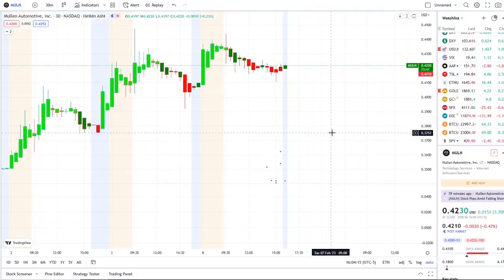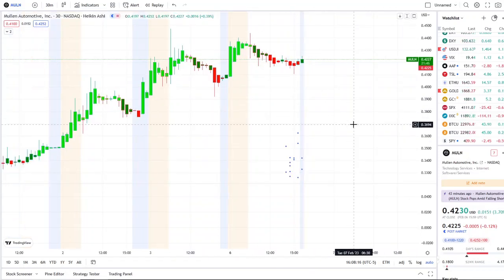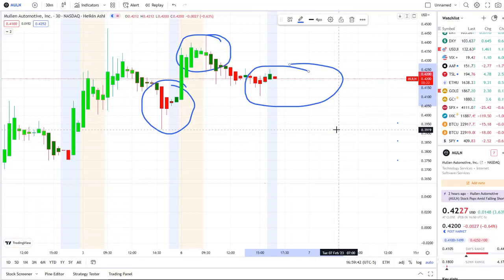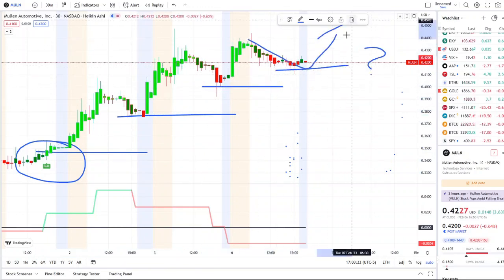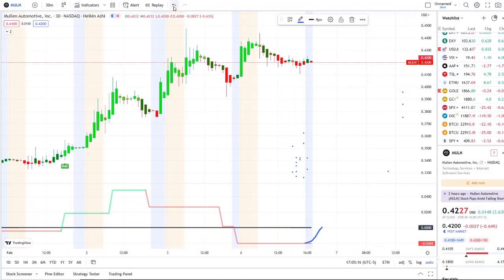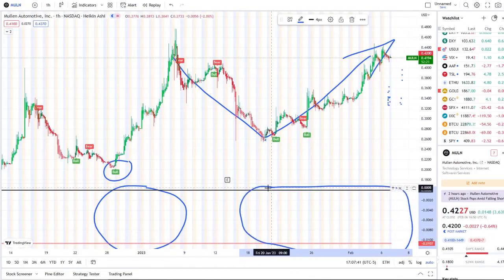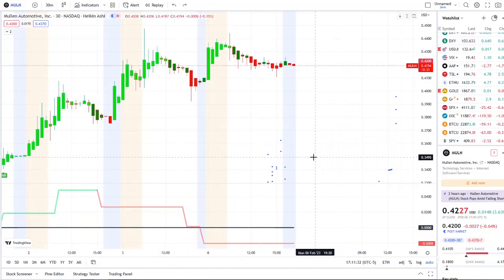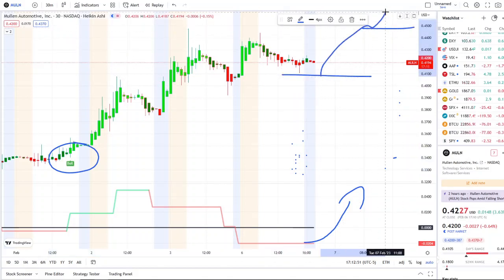🚨 URGENT! THIS IS BBIG! MULN STOCK HAD 8,000% CTB + BIG SQUEEZE START? | 🔥 $MULN TECHNICAL ANALYSIS